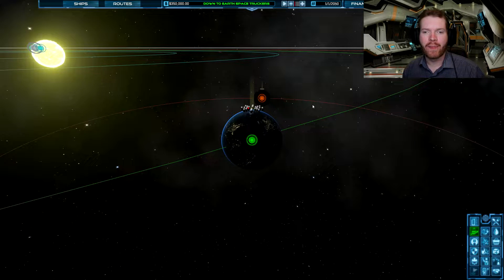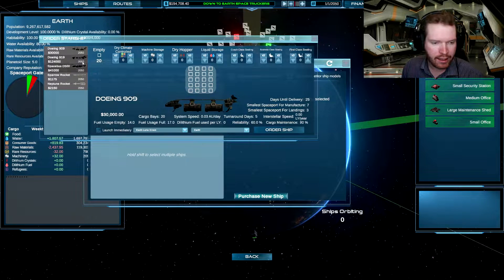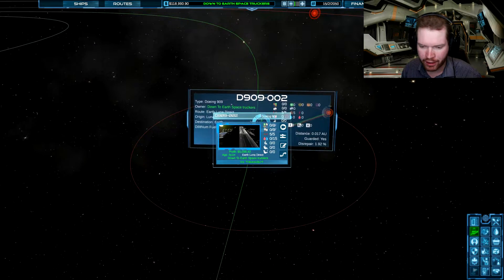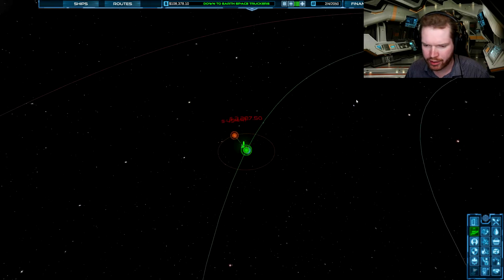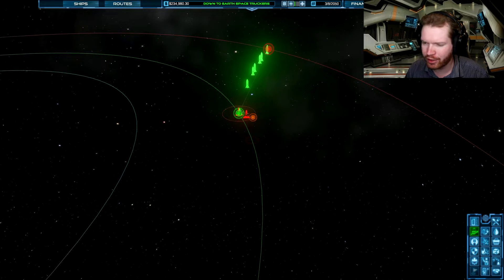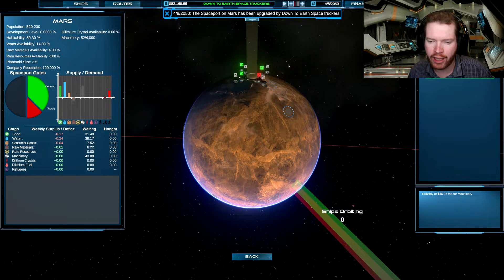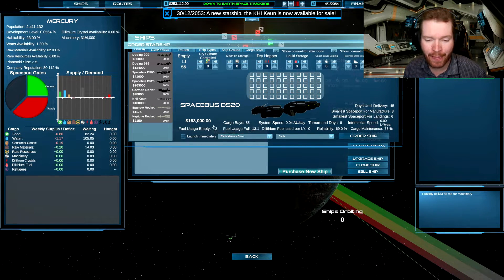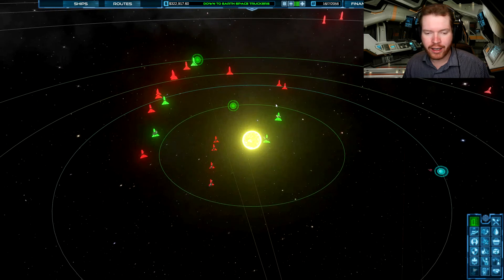Down To Earth Space Truckers | Interstellar Transport Company